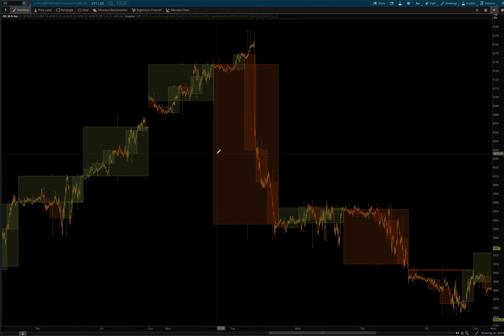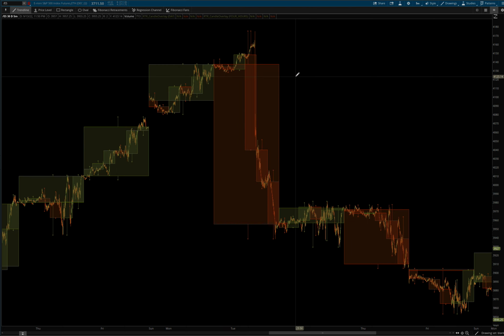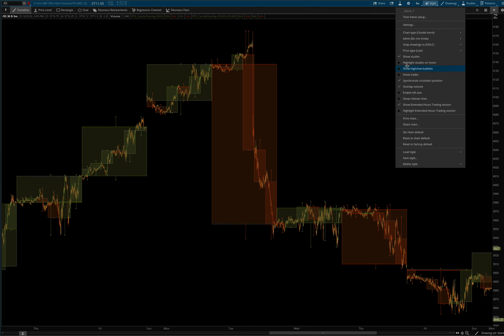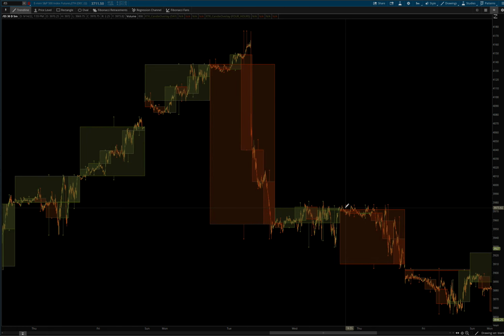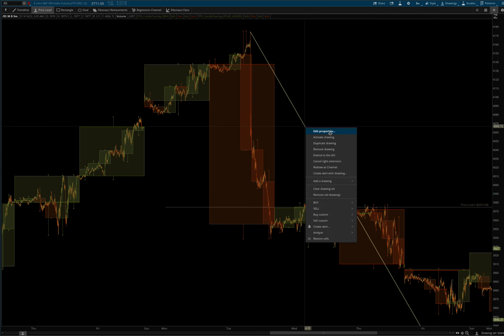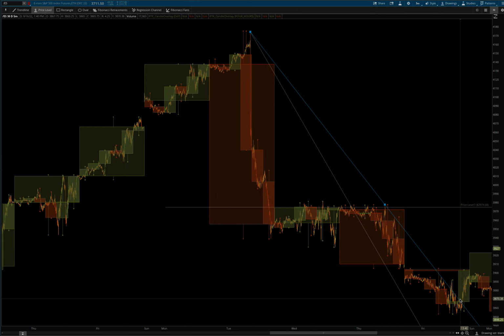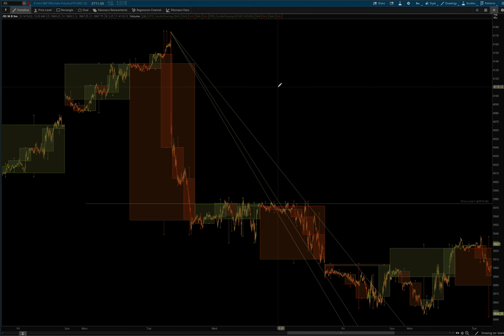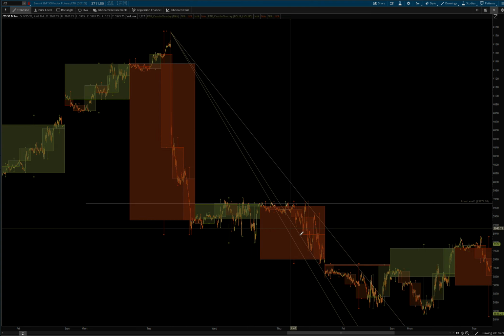Using Candle Overlays and Trend Lines to understand how candle patterns form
The Candle Overlays study is a great way to understand the fractal microstructure within higher time frame candles. You can start to see how risk vs. value on different scales creates all of the various candle patterns, and then you can understand why they sometimes fail.

Price action is a feedback cycle based on buyers and sellers on multiple time scales exchanging risk as the ratio of buyers to sellers oscillates around the rate of return on each time scale. Learn how to read this price movement on a smaller time scale and not just blindly trade candle patterns that don't always work reliably.